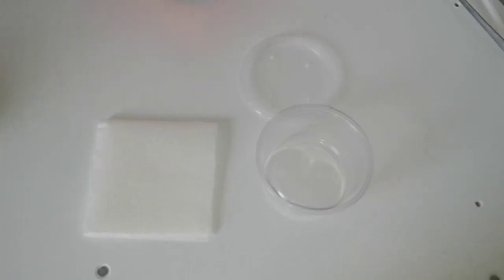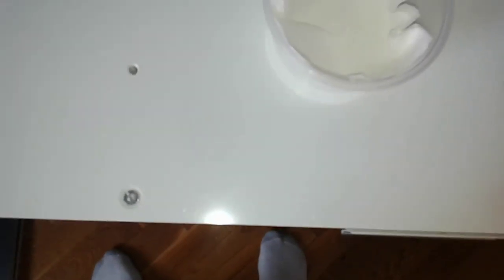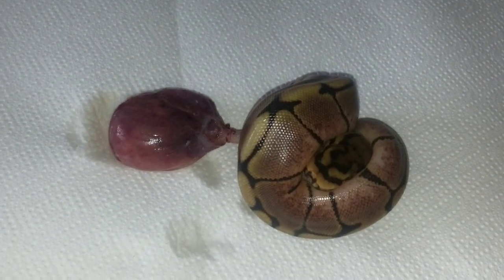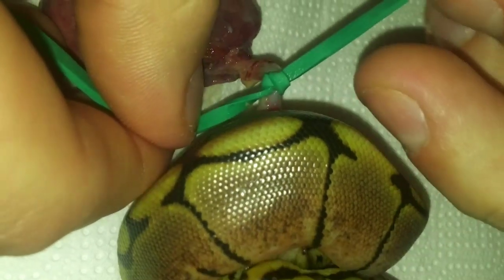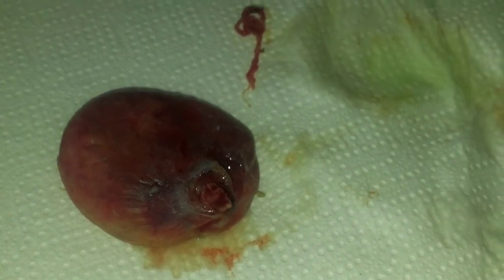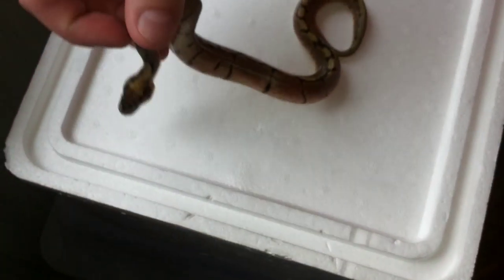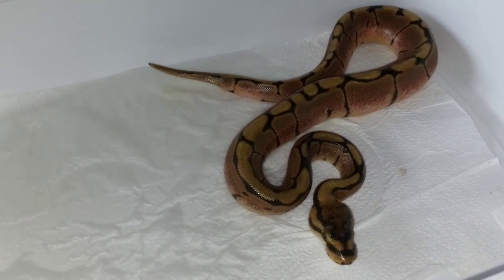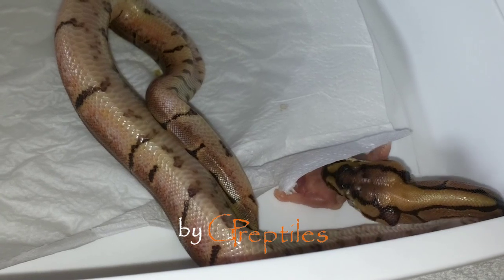How to deal with unabsorbed yolk! Ball Pythons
Here is a video of how to deal with unabsorbed yolk. Sometimes babies emerged from the egg too early or have a tangled cord, that needs to be cut :). Shown with Ball Pythons! :)

Feel free to rate & comment. Also check our profile for other snake videos.

Krótki filmik pokazujący jak poradzić sobie z niewchłoniętym woreczkiem żółciowym u węży! Czasem się zdarza że maluchy wyjdą przedwcześnie z jajec, bądź mają zaplątany ten woreczek i trzeba go uciąć:). Pokazane u regiusów! :)

Zapraszamy do oceniania i komentowania. Zapraszamy również do odwiedzenia naszego profilu, tam więcej filmików z wężami.